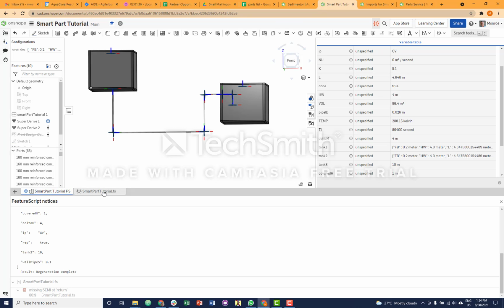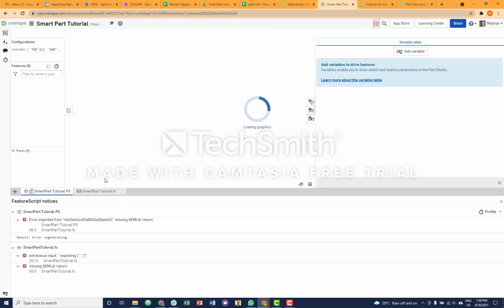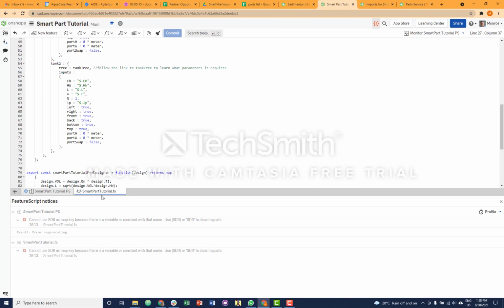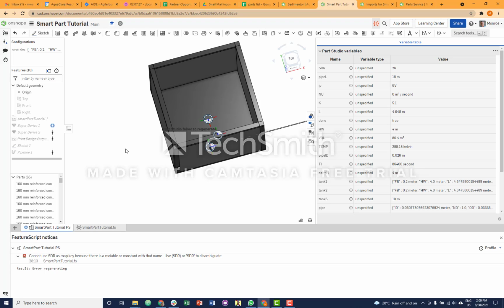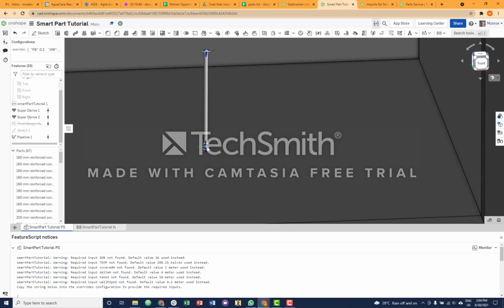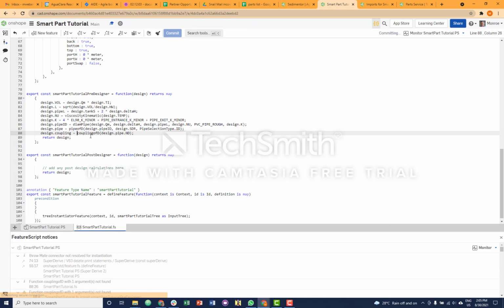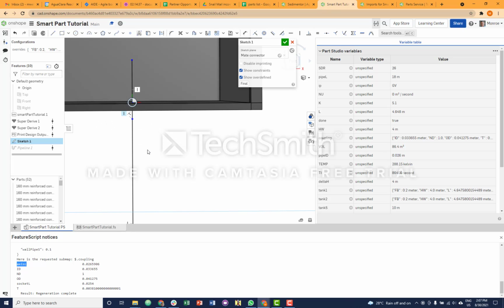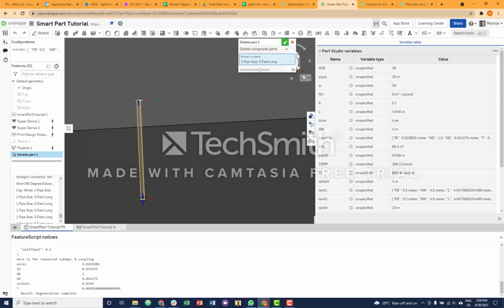Smart Part Tutorial 6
set pipe ND, place coupling, and add hole thru tank